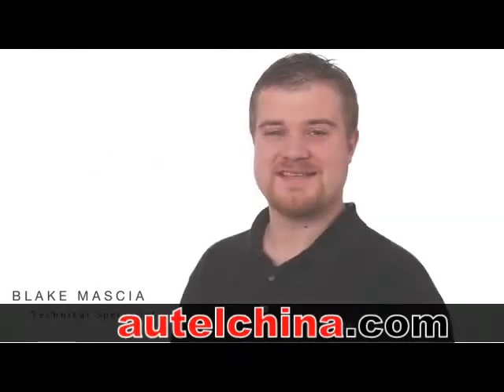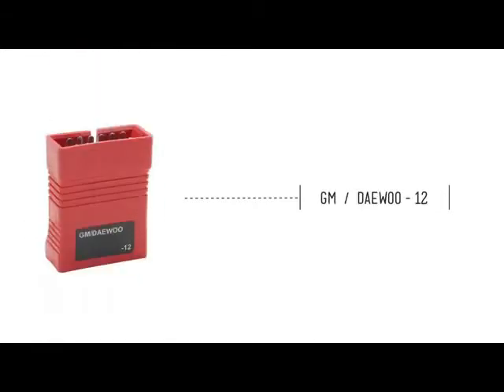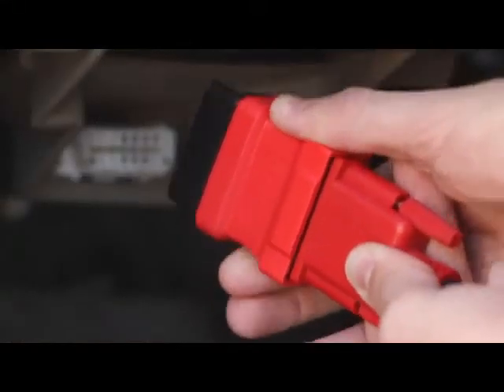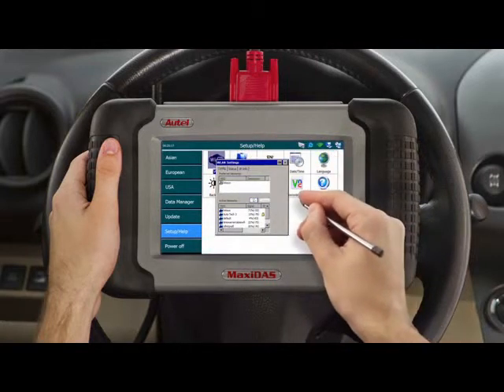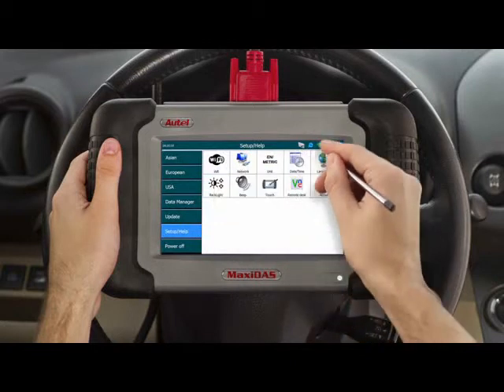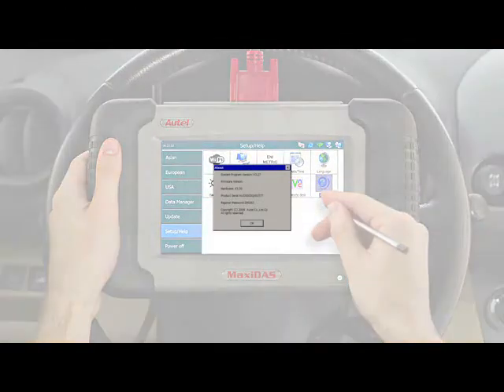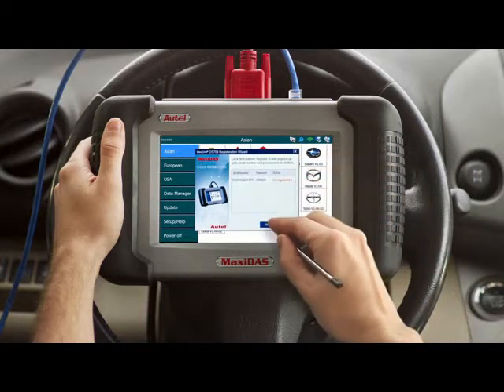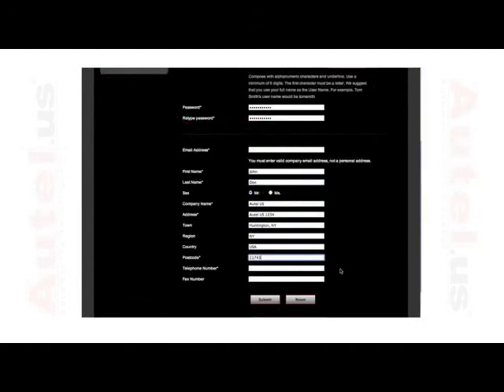Five languages choice-Autel MaxiDAS DS708 Getting started setup and Registration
Autel MaxiDAS ds708 has English,French,Spanish,Russian and German five kinds language choice, works with Asian, European and American cars. For Toyota, Honda, Nissan and Renault, its functions have reached their original tool functions. For Volvo and Mitsubishi year before 2005, it has reached original functions.